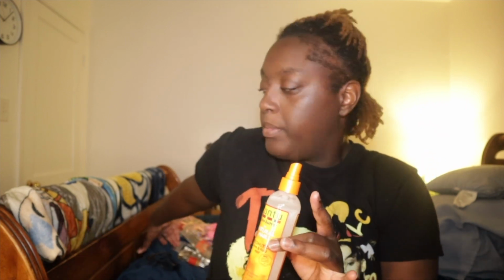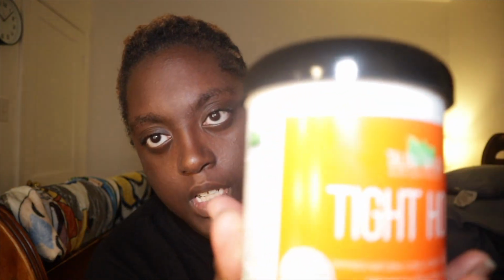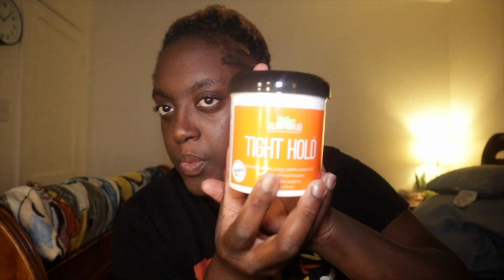I HAD RETWISTED MY LOCS| RETWIST MY HAIR WITH ME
Retwisting my locs showing you all how I did it. 🔥🥰😮‍💨

I don’t own copyrights to the music